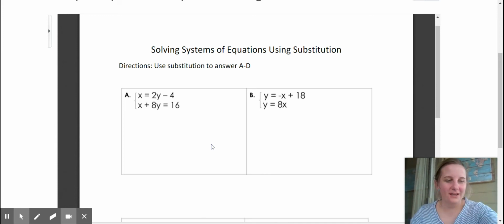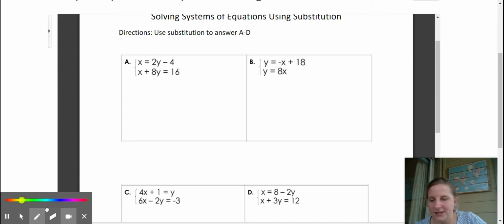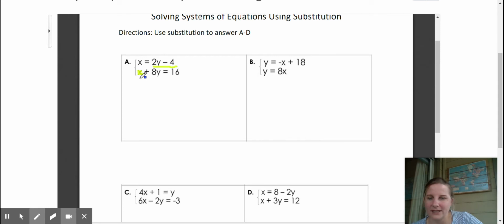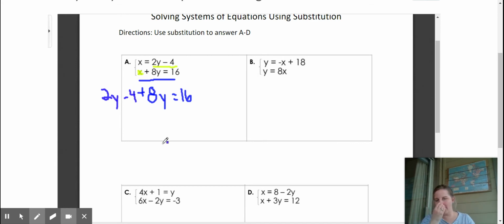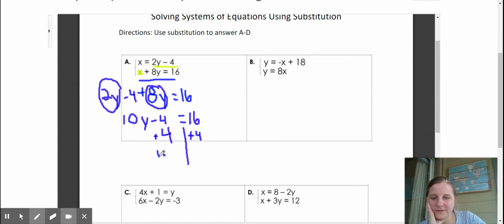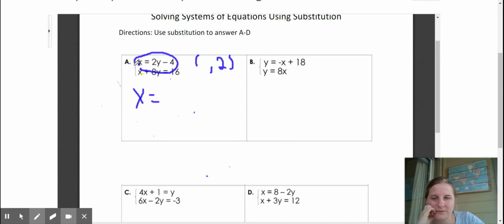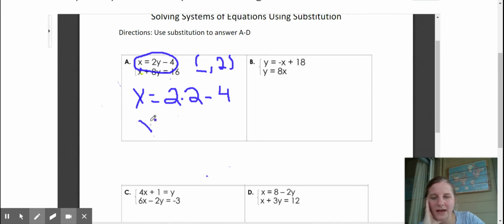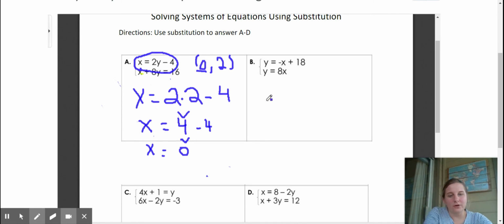Day 13 Systems of Equations Using Substitution - 2020S2 Aikens.A 8TH GRADE ALGEBRA